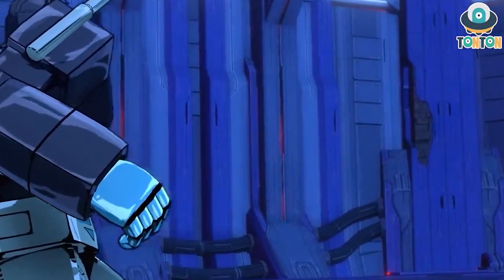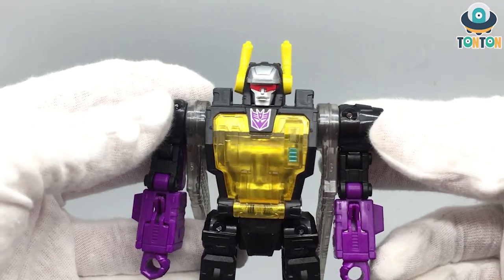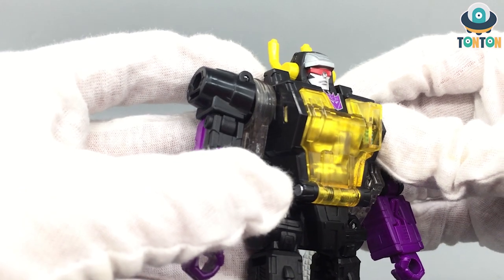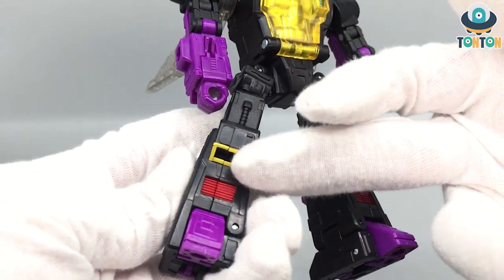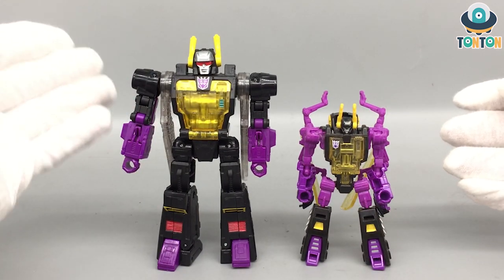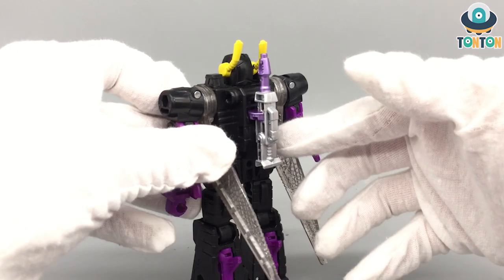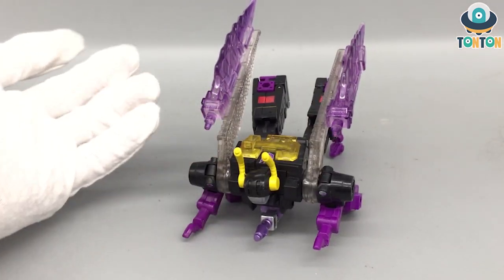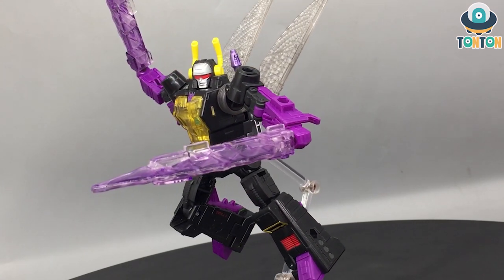Transformer LEGACY Deluxe Class Kickback Toy review